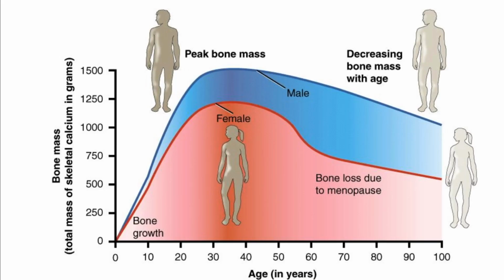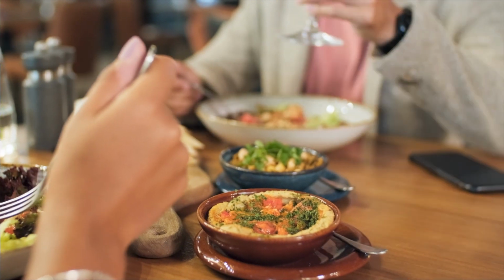VERY PATIENT EDUCATION NUTRITION SCIENCE Vitamins and Blood Health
This video explains vitamins and blood health for nutrition science